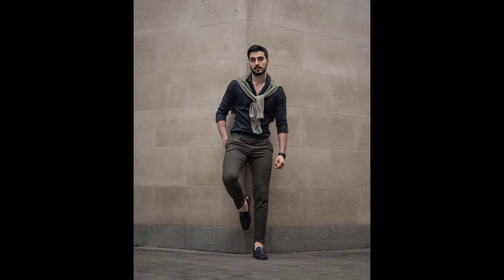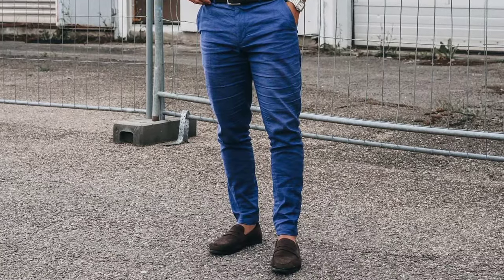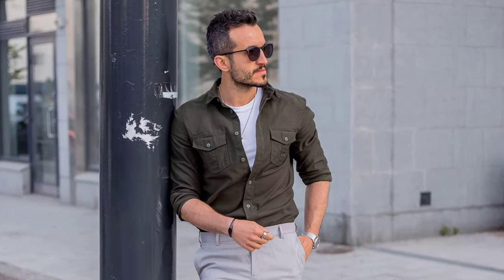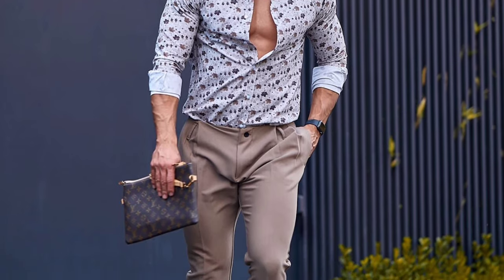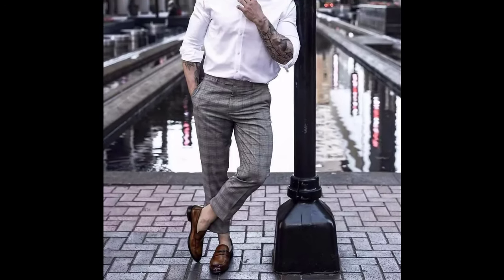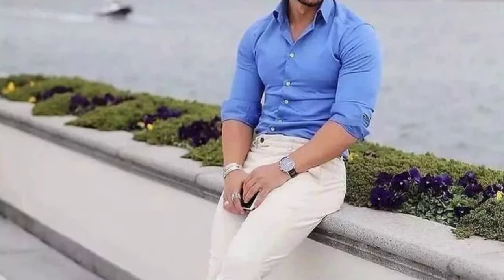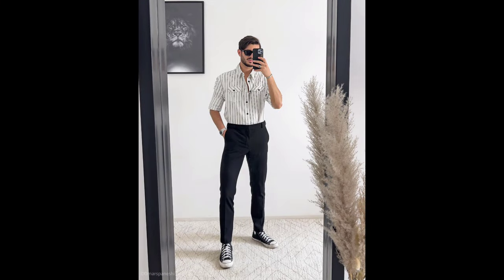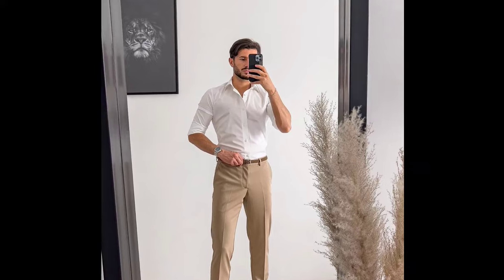35 Formal and Semi Formal Outfits For Summer 2022 | Men's Fashion 2022